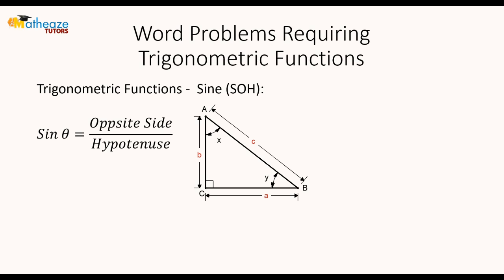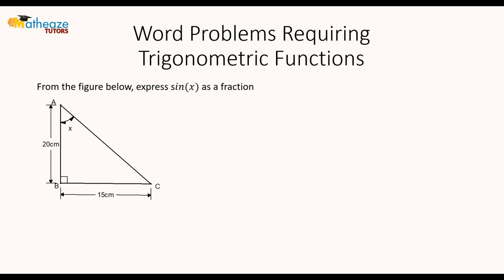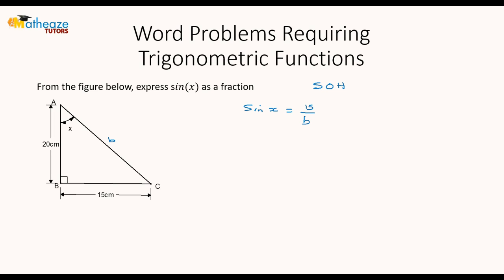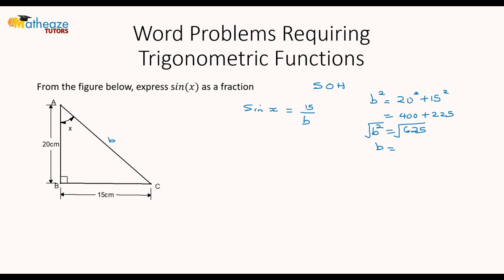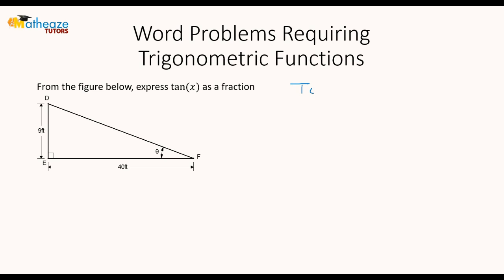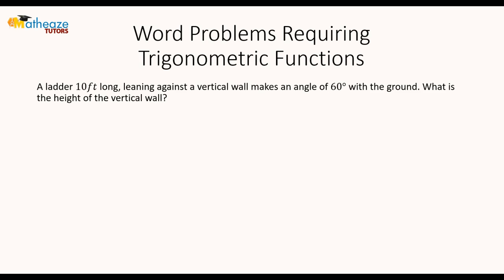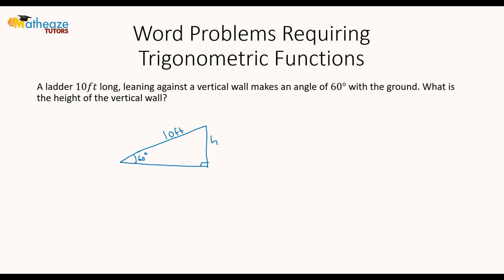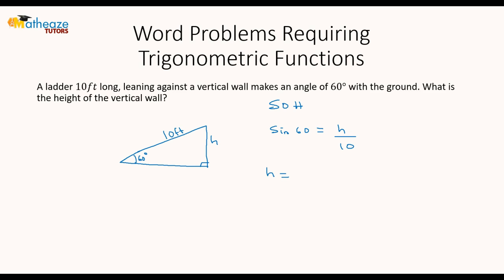Word Problems Requiring Trigonometric Functions